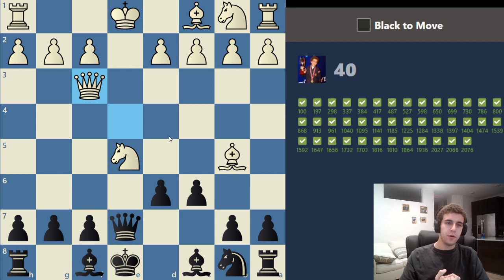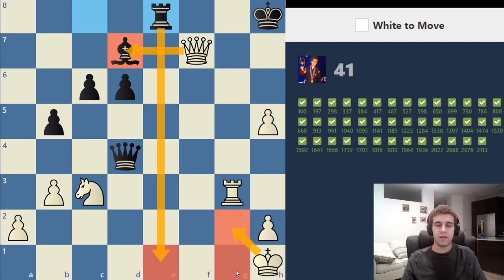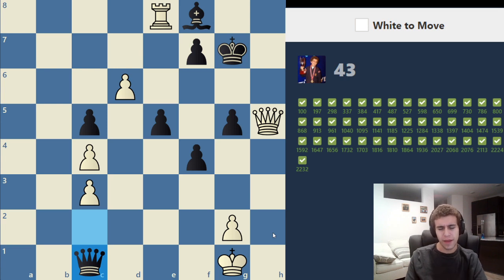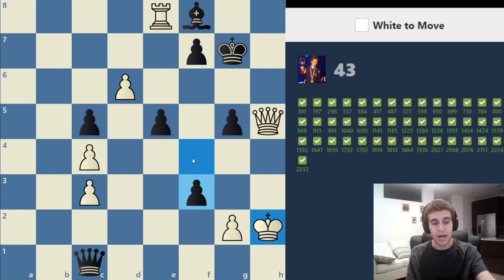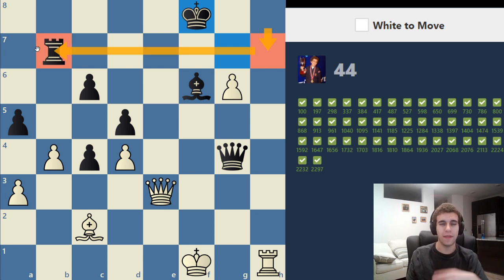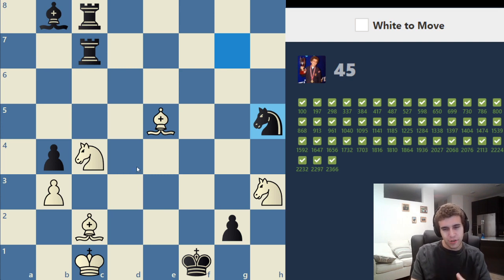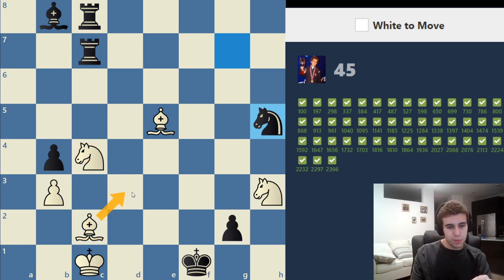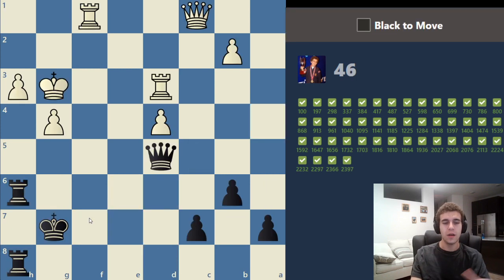A Grandmaster Solves Chess Problems | Puzzle Rush Survival, Part 3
In this video, I brave the next set of problems in my multi-part Puzzle Rush survival speedrun, starting from Problem 41. The problems have progressively increased in difficulty and are now at Master level, but I have tried my best to lay out every step of the solving process as plainly as possible.